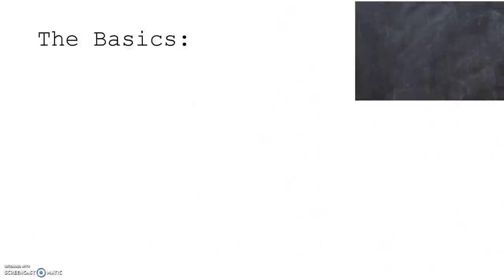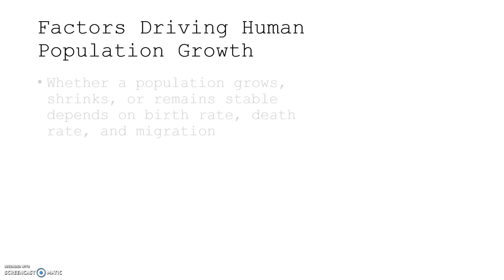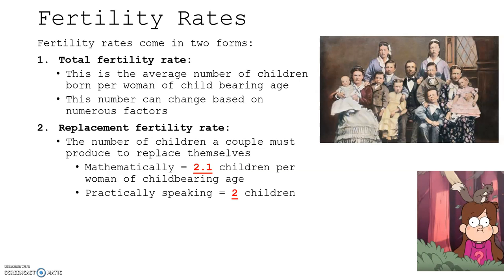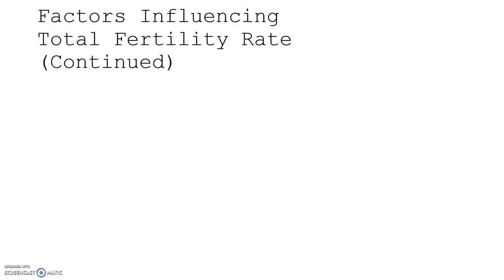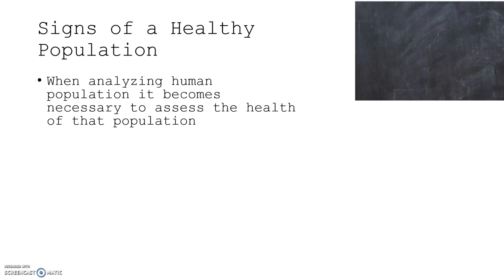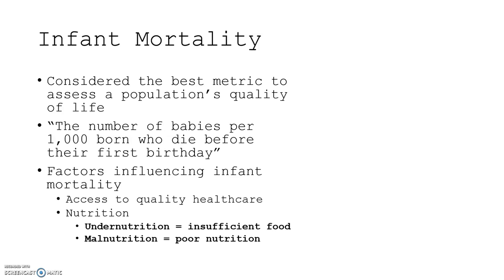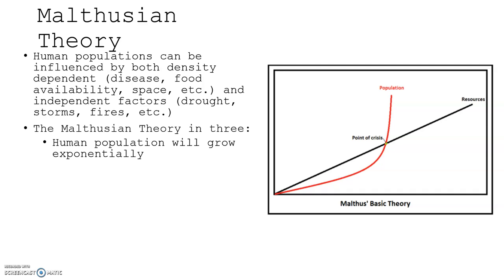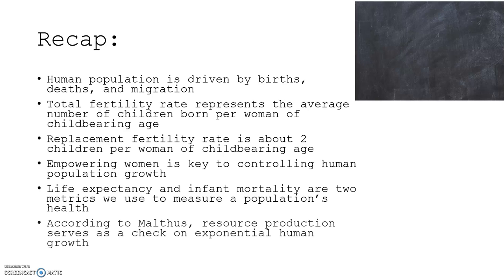Unit 3 Topics 7 8 TFR, Population Pyramids